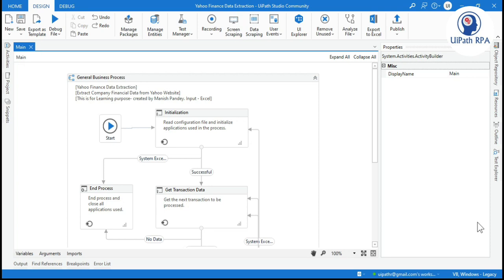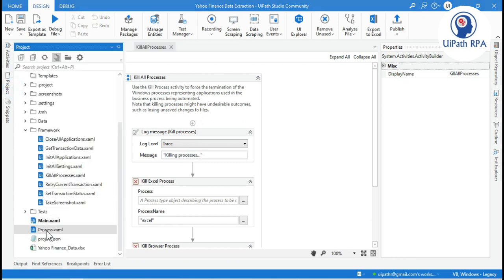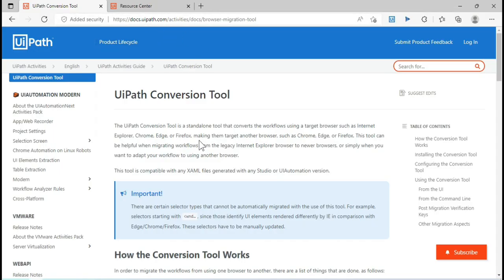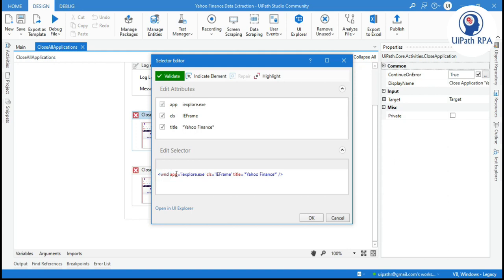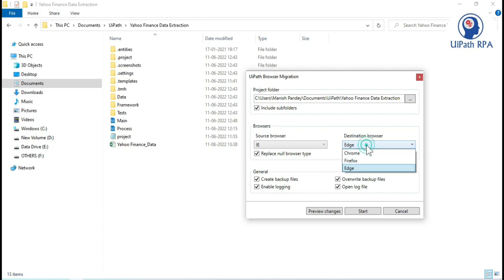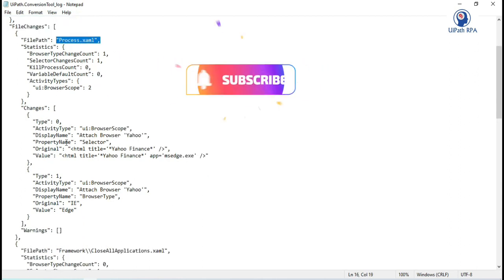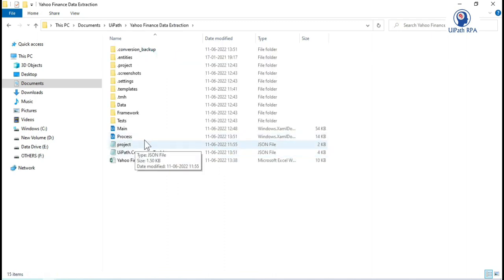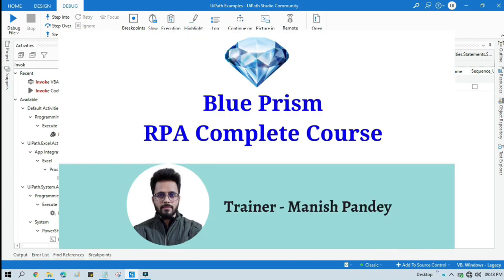UiPath Browser Migration Tool | UiPath IE to Edge/Chrome/Firefox Migration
📢𝗔𝘀 𝘆𝗼𝘂 𝗸𝗻𝗼𝘄 𝗜𝗻𝘁𝗲𝗿𝗻𝗲𝘁 𝗘𝘅𝗽𝗹𝗼𝗿𝗲𝗿 𝗶𝘀 𝗿𝗲𝘁𝗶𝗿𝗶𝗻𝗴 𝗼𝗻 𝗝𝘂𝗻𝗲 𝟭𝟱, 𝟮𝟬𝟮𝟮, 𝗮𝗳𝘁𝗲𝗿 𝘄𝗵𝗶𝗰𝗵 𝗜𝗘 𝘄𝗶𝗹𝗹 𝗯𝗲 𝗼𝘂𝘁 𝗼𝗳 𝘀𝘂𝗽𝗽𝗼𝗿𝘁.
👉It is strongly recommended that if you use Internet Explore (IE) in your project then now it's time 🕐 to start migrating to another Browser (Edge/Chrome/Firefox).

👉Video Agenda: UiPath Browser Migration Tool
How to use UiPath Browser Migration Tool?
UiPath IE to Edge/Chrome/Firefox Migration
Use this tool to migrate your project to Edge UiPath
UiPath Conversion tool